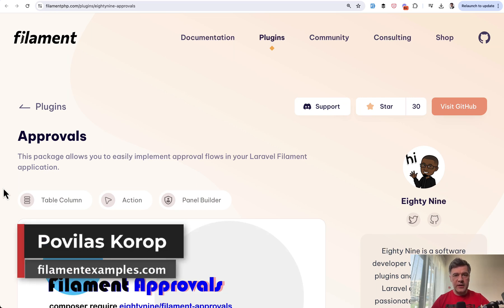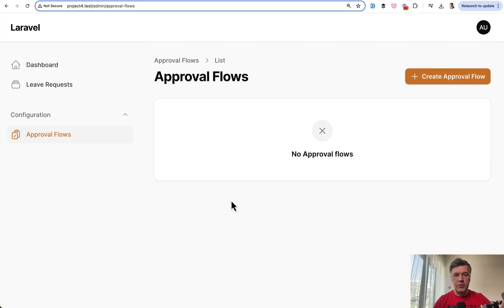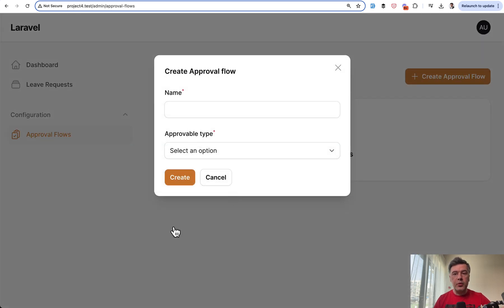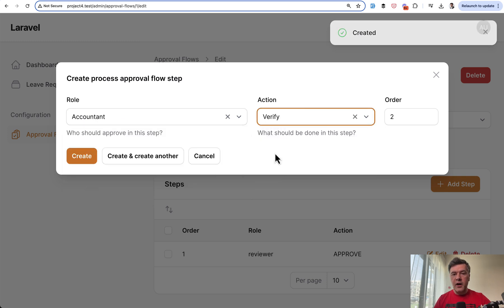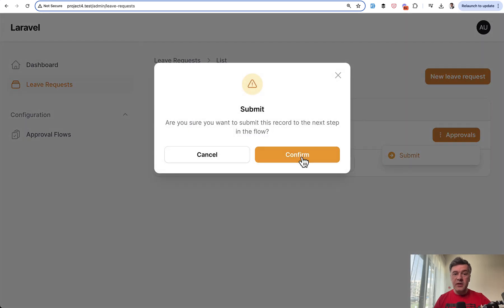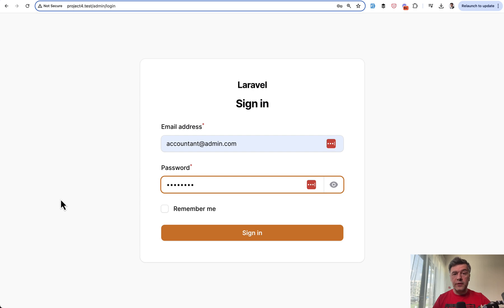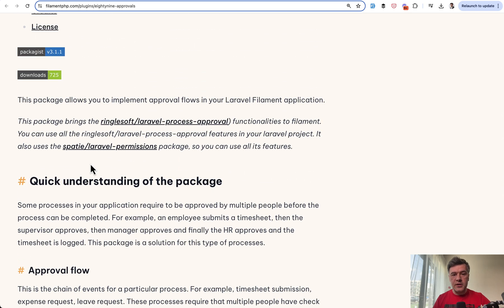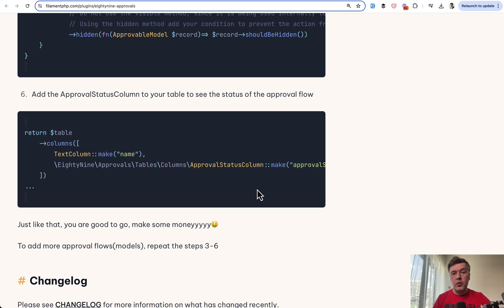Filament Plugin: Approvals for Workflow Management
Visual demo of a project using Approvals plugin to approve Leave Requests.